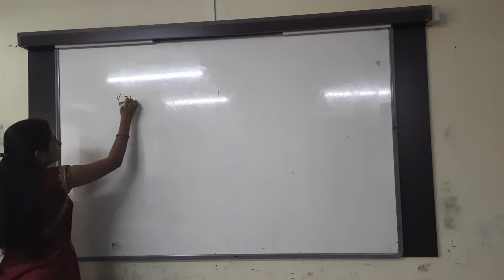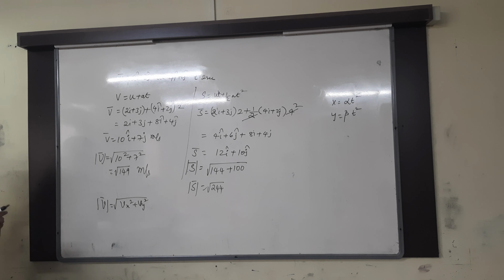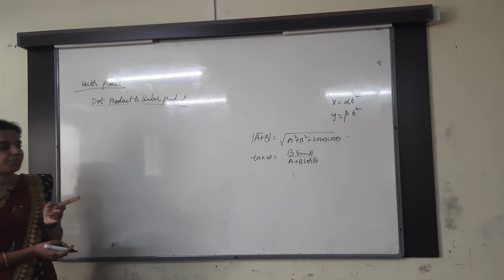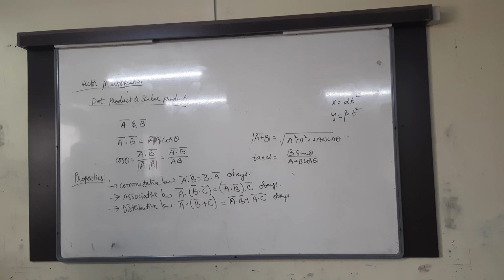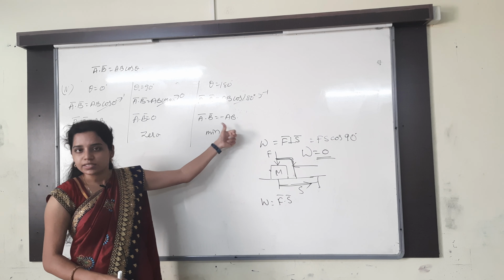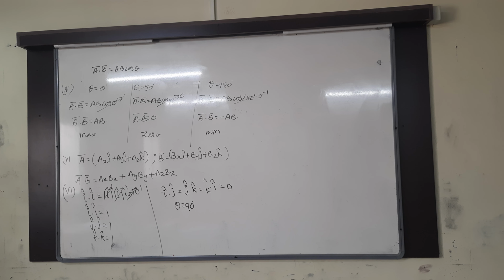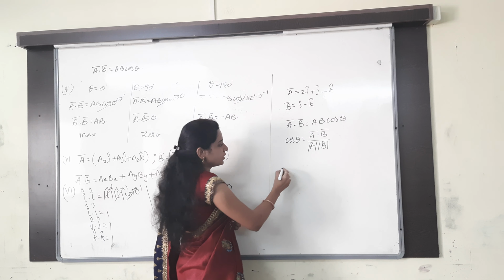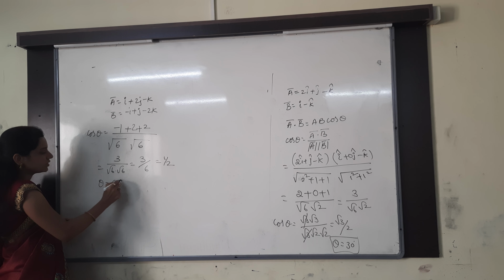Vectors Part - 5